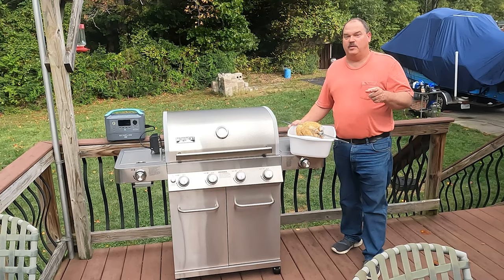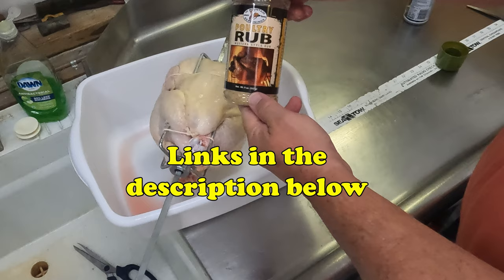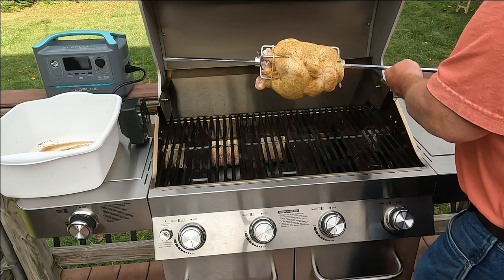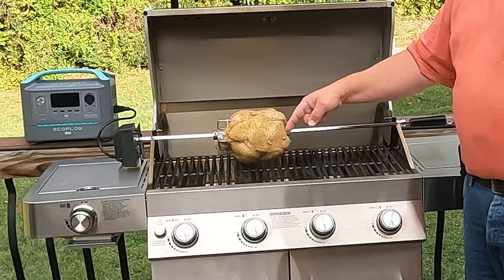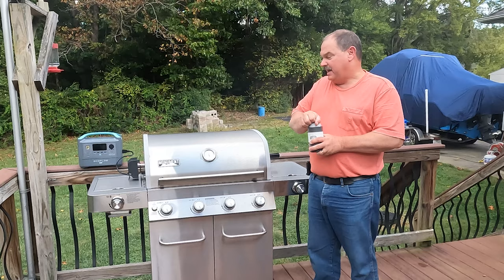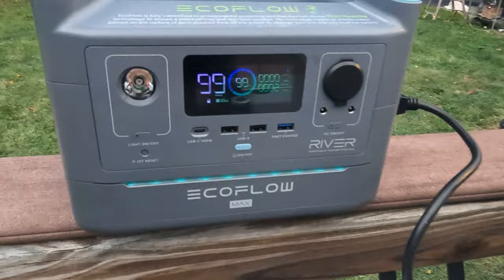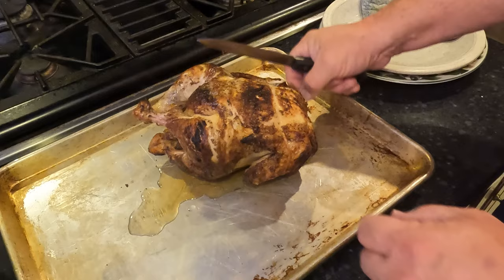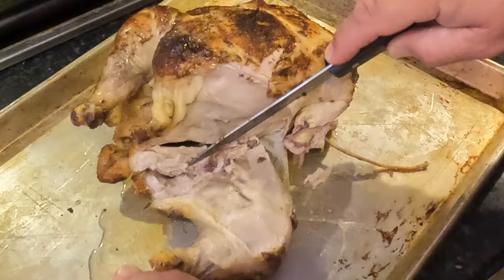Rotisserie Chicken on the Monument Gas Grill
The Monument gas grill makes great rotisserie chicken with their rotisserie accessory. This easy rotisserie Chicken recipe can be made on any grill.  Here's how we did it.

LINKS:
Hi Mountain Poultry Rub
EchoFlow River Power Station

GOLD LEVEL
CARROL FOSTER
KEY LEVEL
BEER MONEY
Keith Guzy